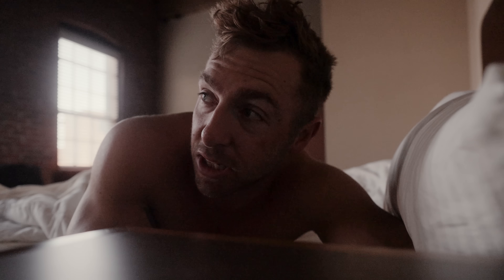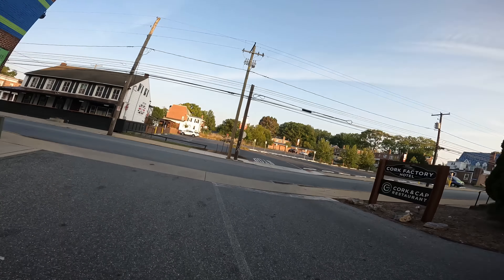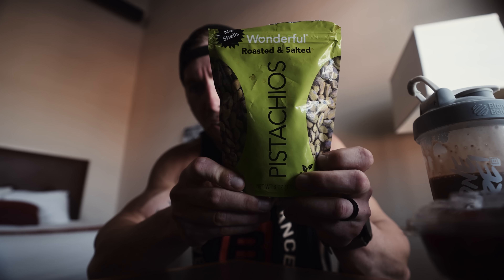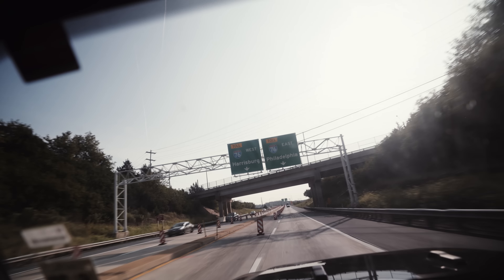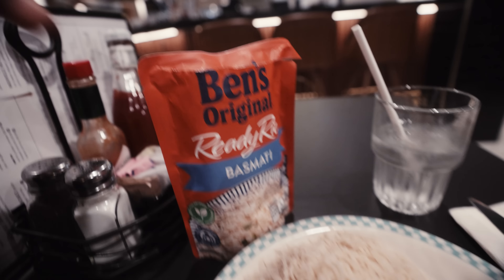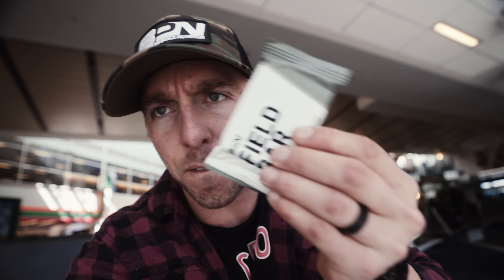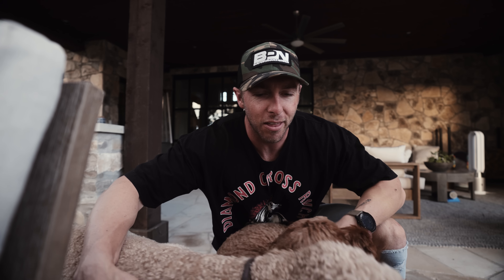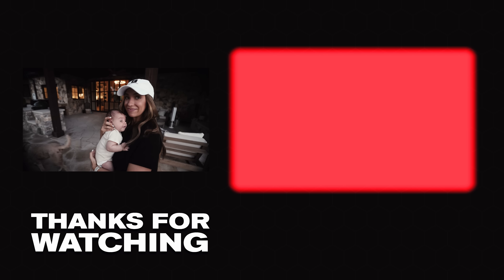FULL DAY OF EATING | Travel Edition | Hybrid Athlete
Thank you Helix for sponsoring! to get up to $200 off your Helix mattress, plus two free pillows.

MB01AMBDWJG11KF
MB01TUQVWU3HNNR
MB01LWZTHA7NGXW
MB01ODODKLOGN2J
MB01BSLYNRPYSJS